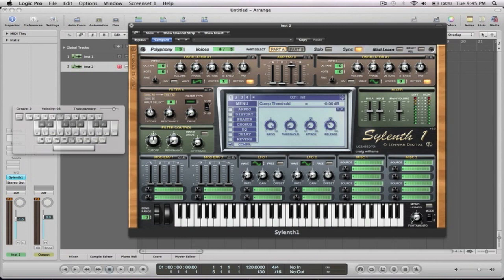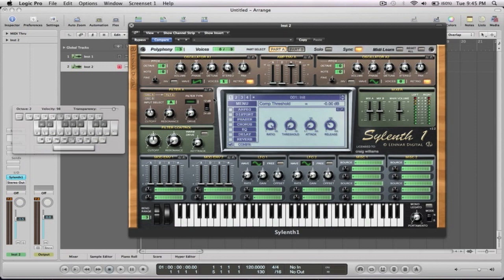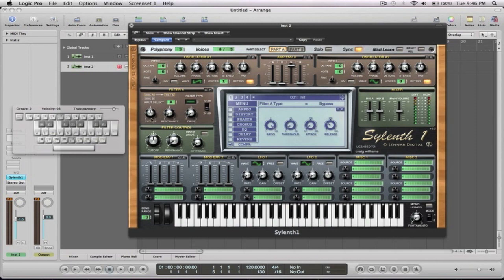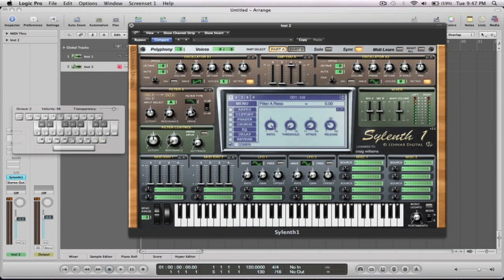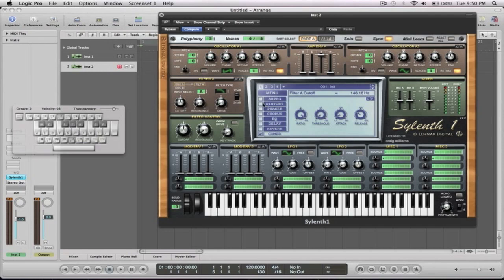Sylenth 101 - Part 3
This video is part three of my Sylenth 101 tutorial series.